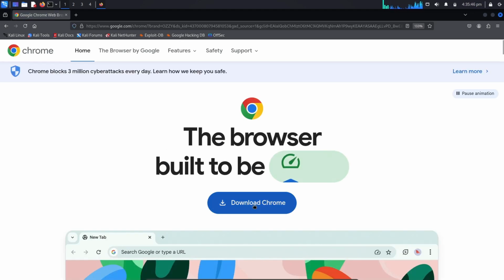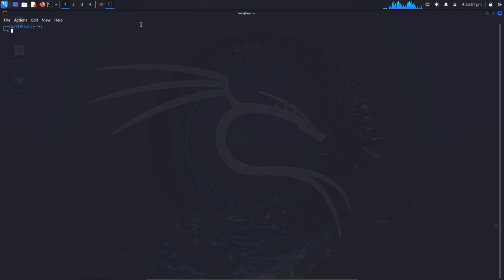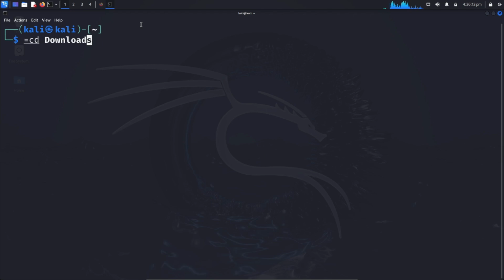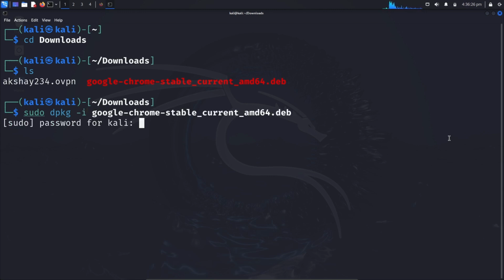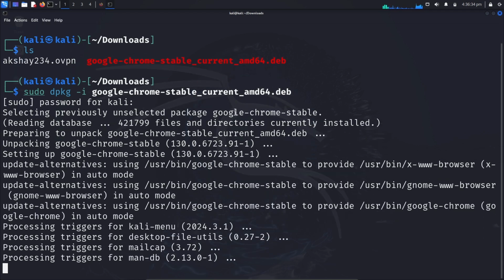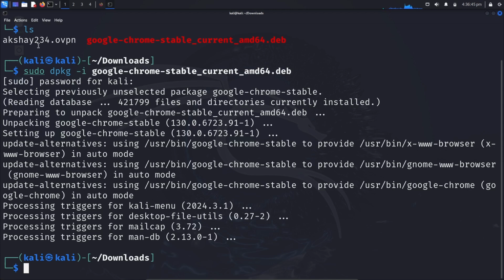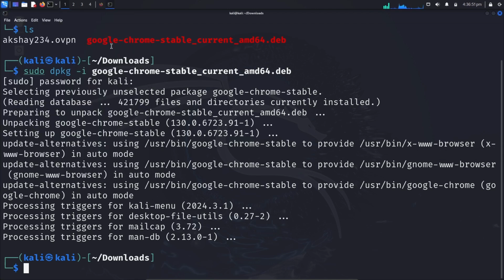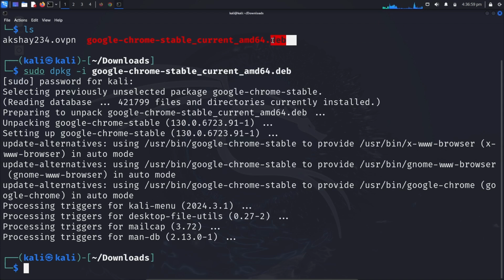How to install chrome browser on kali linux